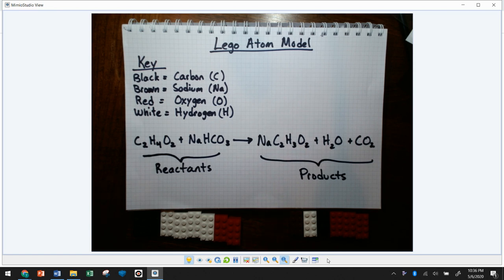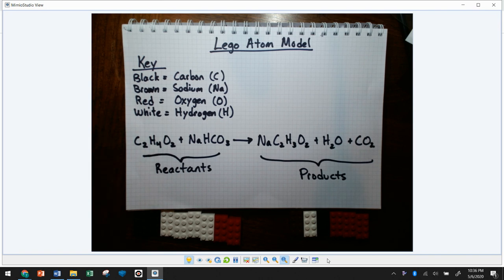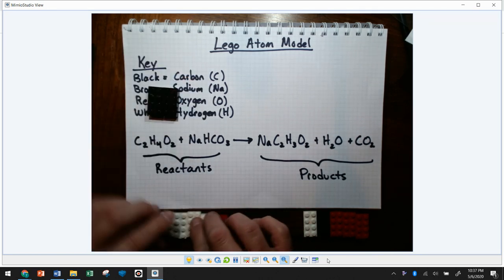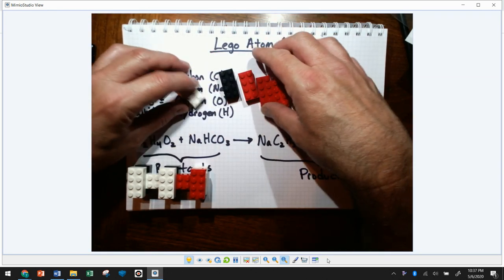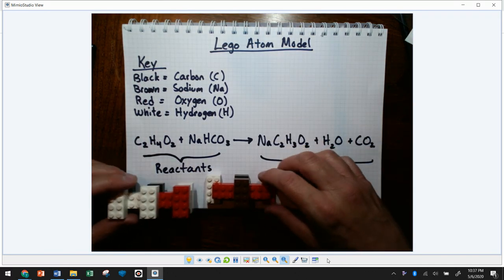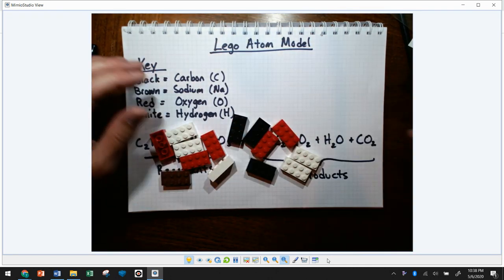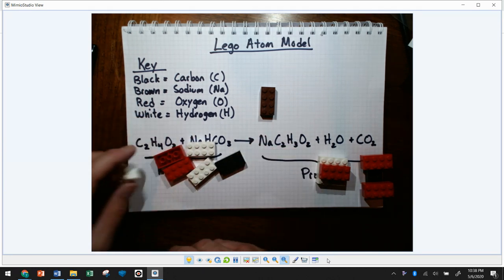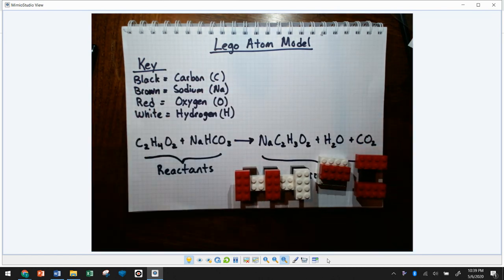Untitled: May 6, 2020 10:39 PM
Lego Model of Chemical Reaction - Vinegar and Baking Soda